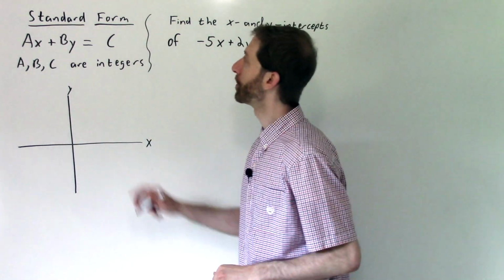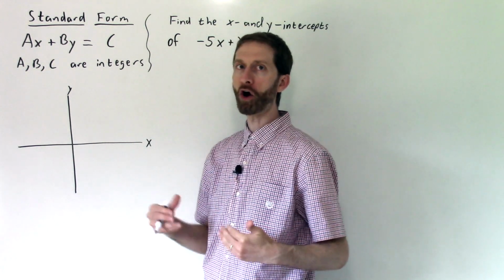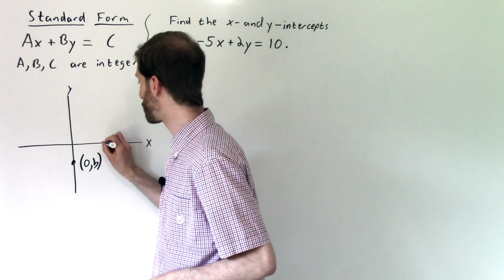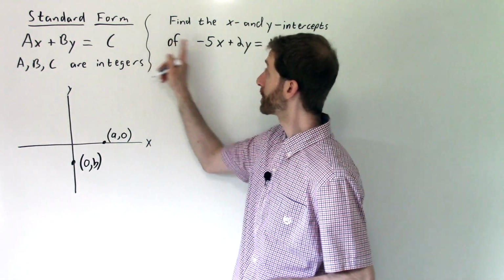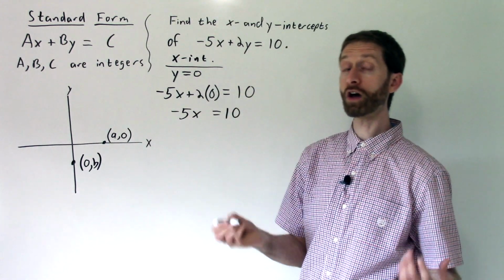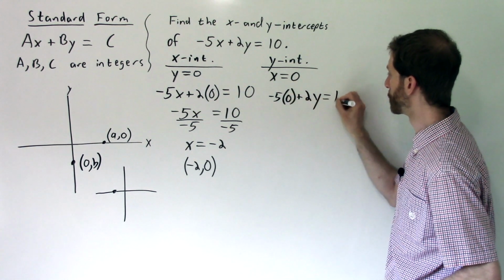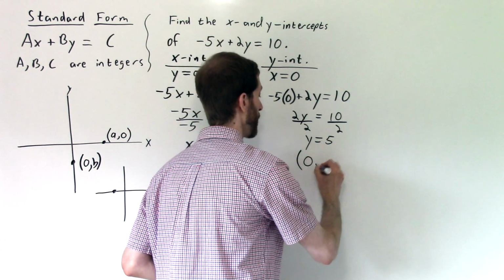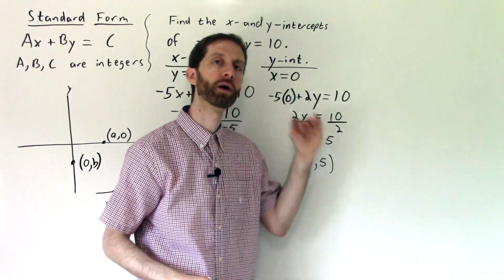6 8 Video 1 What is Standard Form of a Linear Equation